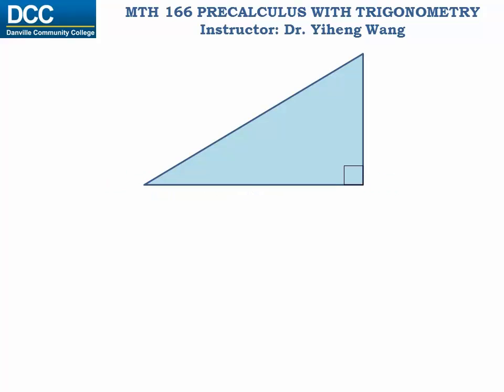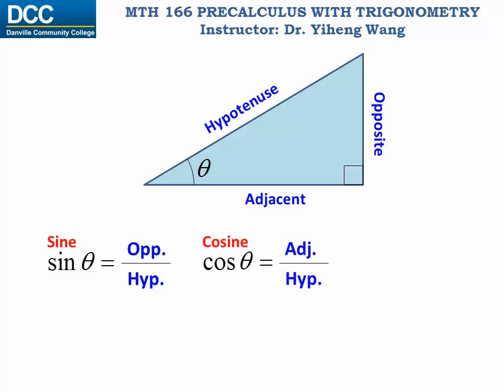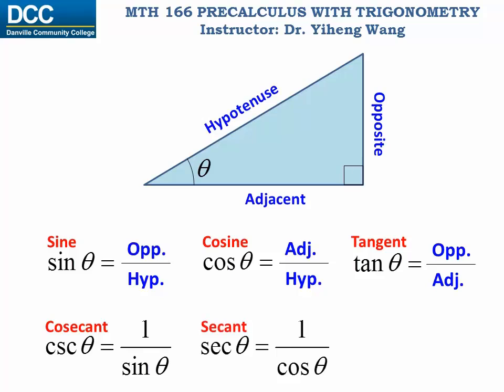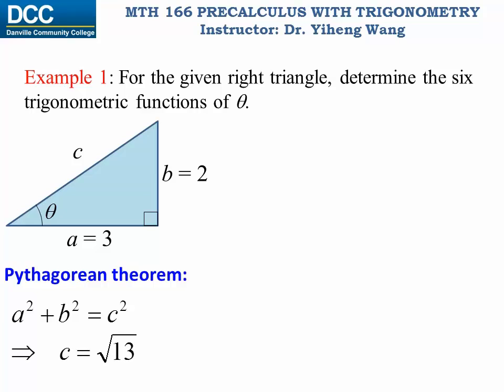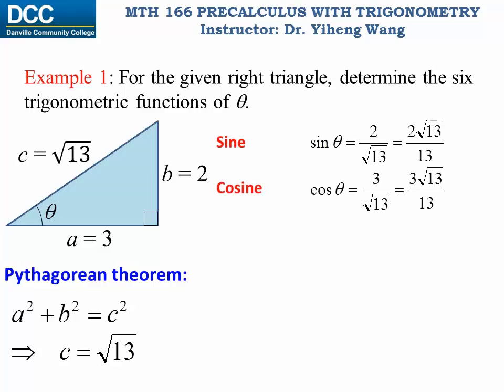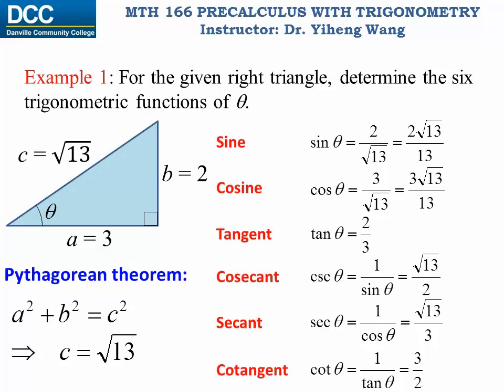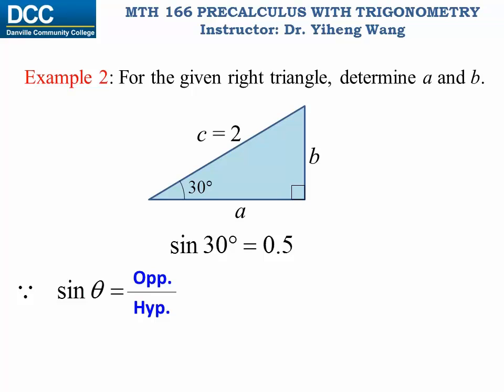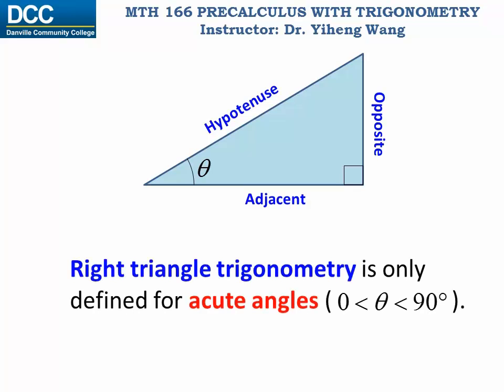Precalculus with trigonometry Lecture 33: Trigonometry: Introduction and right triangle definition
Trigonometry Introduction and right triangle definition